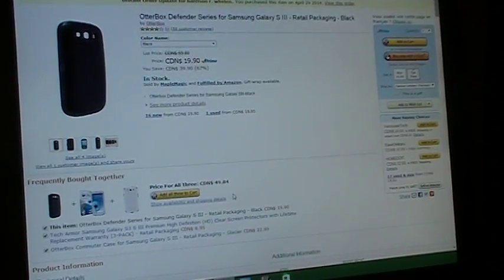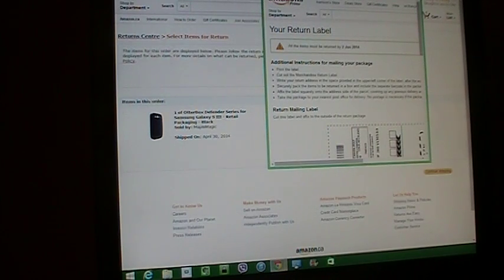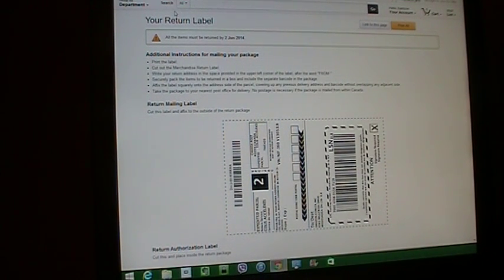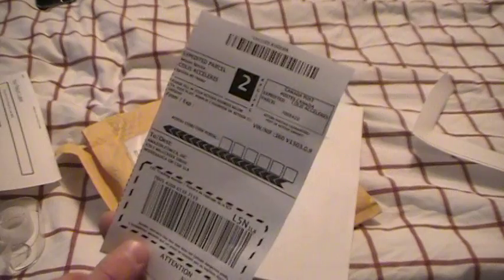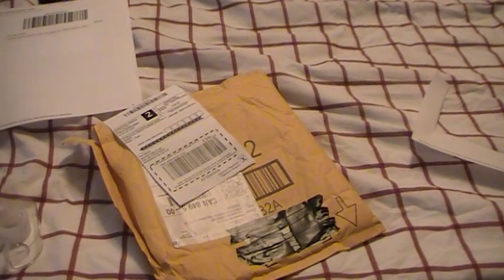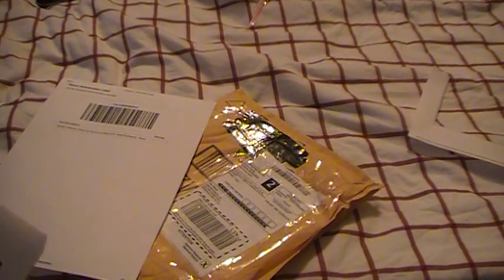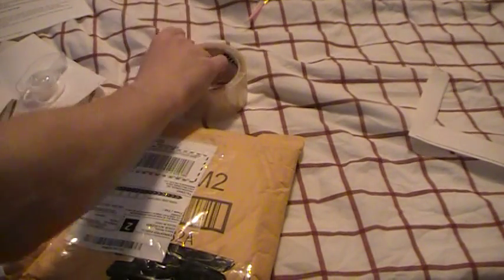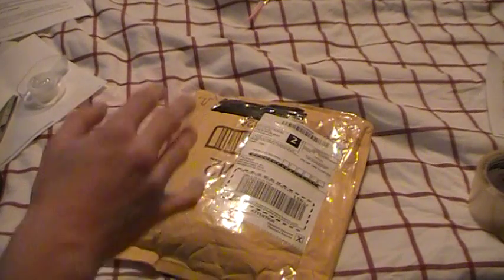how to return amazon items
this tutorial shows you how to return items you bought from amazon if they are defective or for what reason?